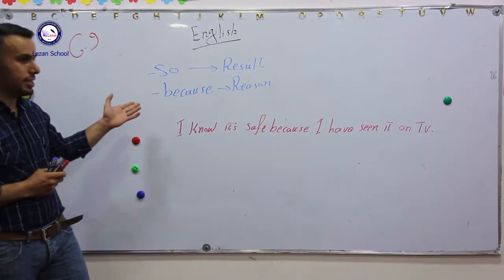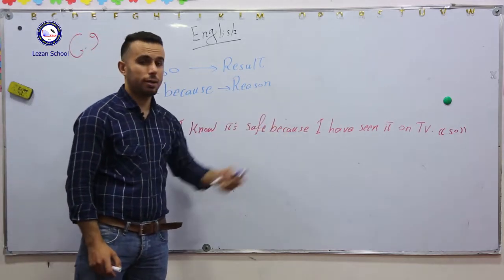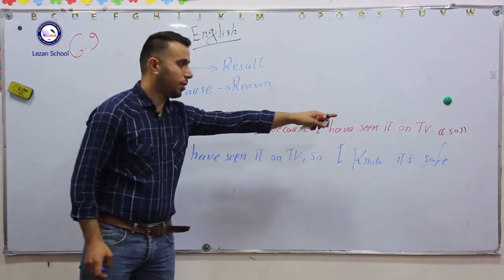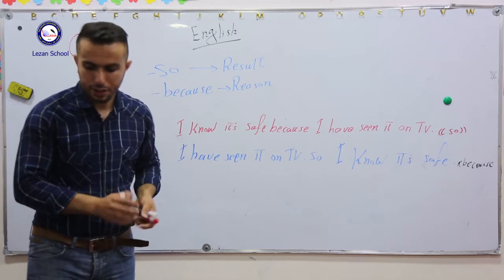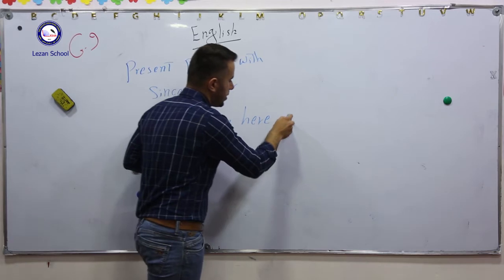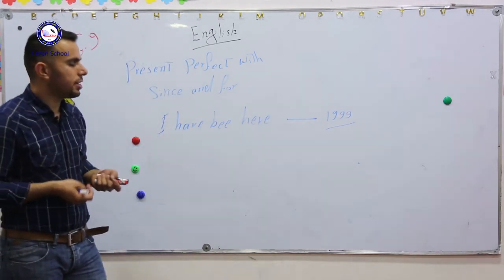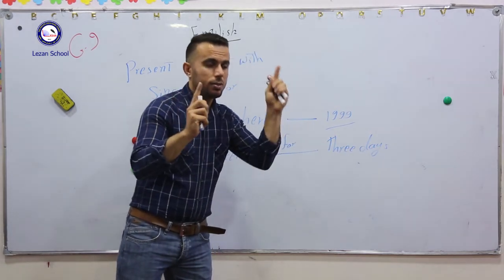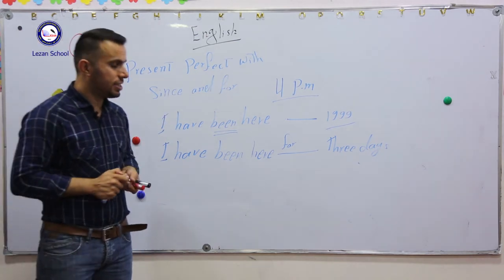Lezan English Private School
Mr. Himdad